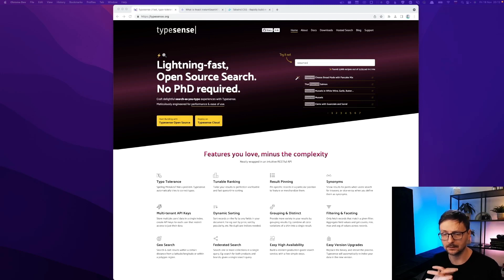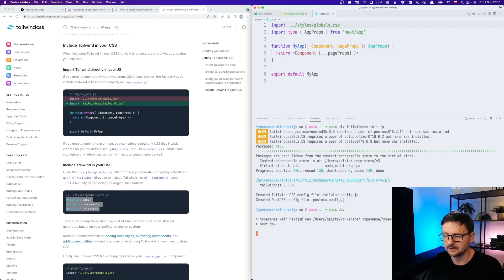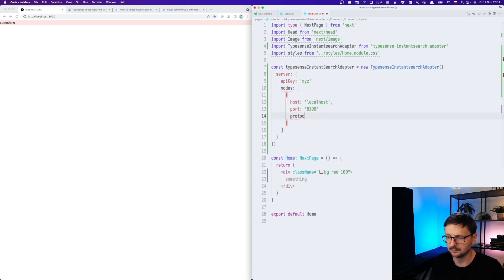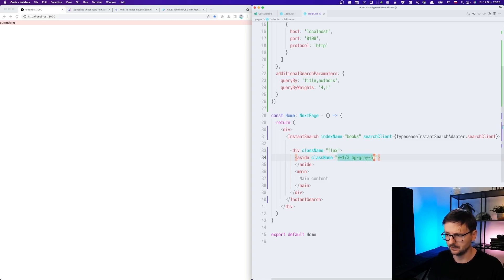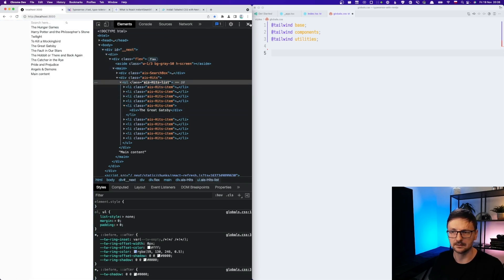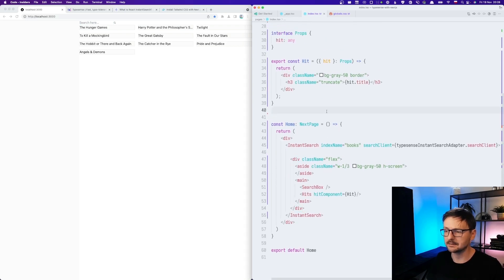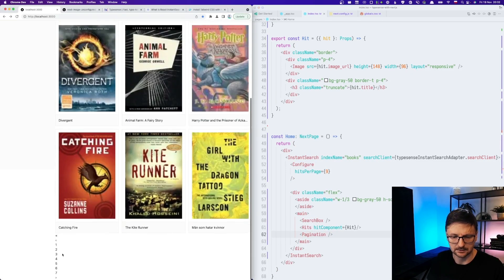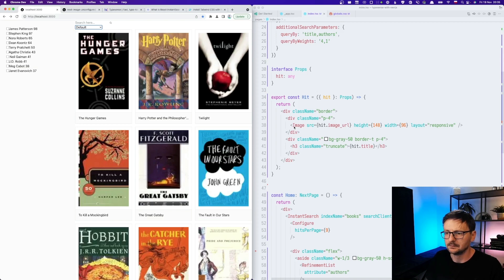Building a Search App in React.js using Typesense, Next.js & Tailwind CSS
Typesense is an open source, typo tolerant search engine that is optimised for instant sub-50ms searches, while providing an intuitive developer experience.

In this video we are going to build an instant search type applicaiton in React.js with Typesense as the search engine for searching through a collection of books. Our React.js will be set up using Next.js with TypeScript. For CSS we will be using Tailwind CSS.